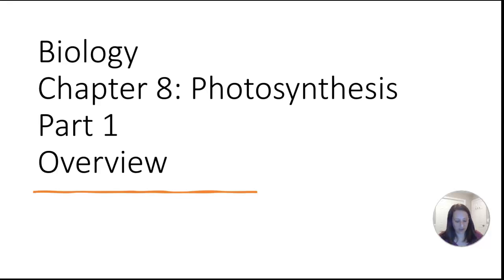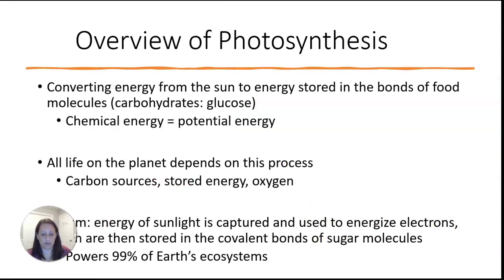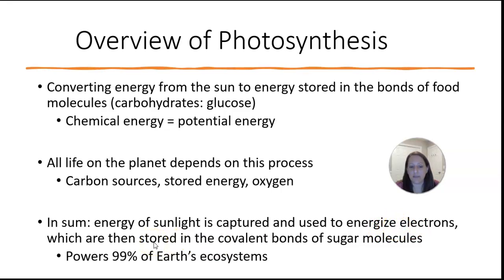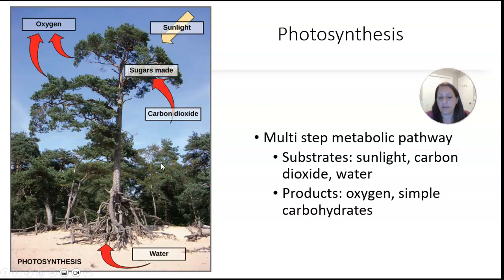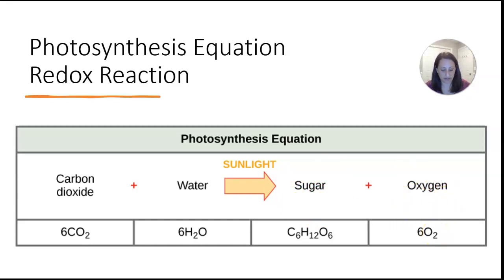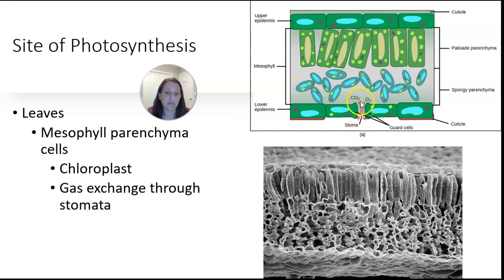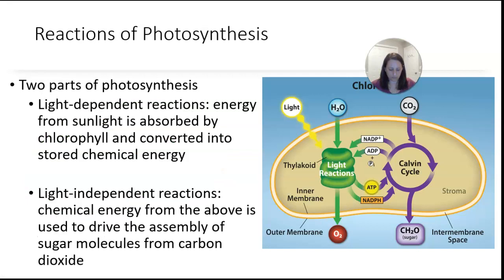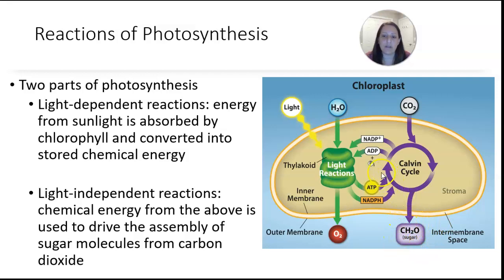Chapter 8 Part 1